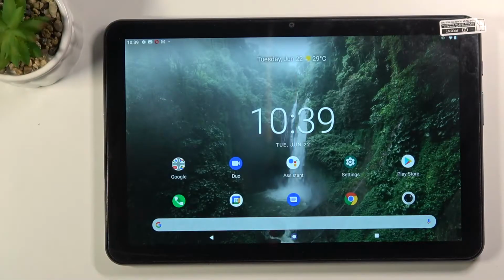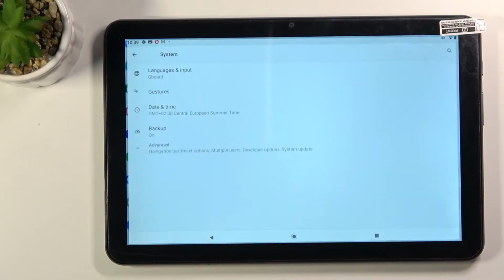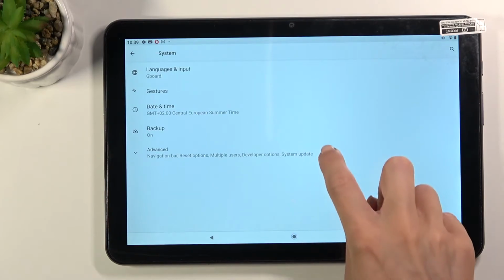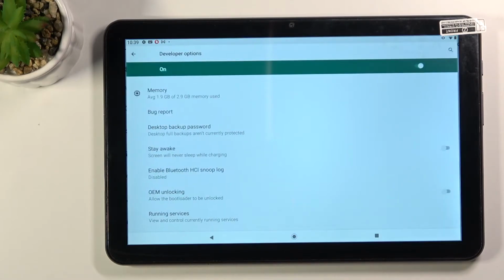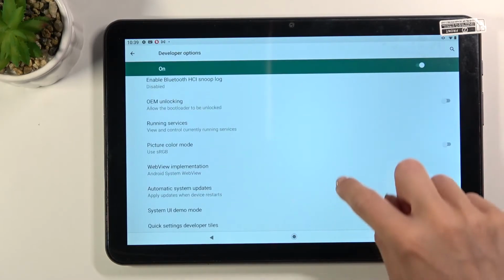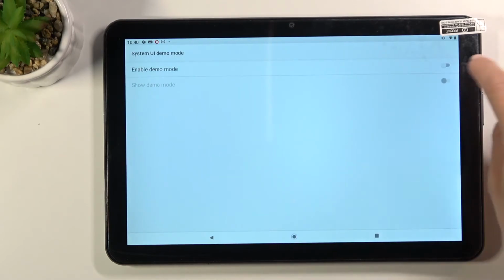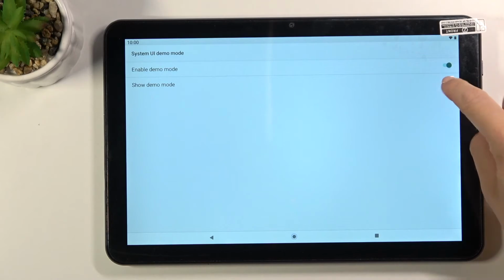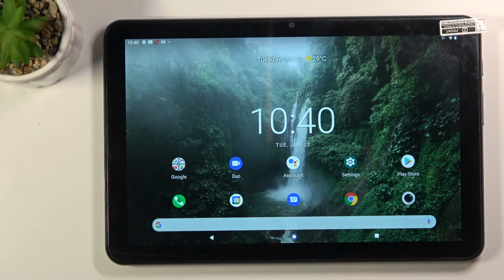Demo Mode on IGET Smart L203 – Activate Kiosk/Floor Mode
Learn more about IGET Smart L203
Are you facing a problem when you are unable to adjust the Demo Mode on your IGET Smart L203? Don't worry, we're here to help! Repeat all the steps from the video above and learn how to safely manage this handy mode while learning all its secret features and functions. Did you know that your device has much more interesting options and possibilities?

How to enable Demo Mode on IGET Smart L203? How to open Demo Mode on IGET Smart L203? How will IGET Smart L203 work in Demo Mode? How to use Demo Mode on IGET Smart L203? How to turn on Demo Mode on IGET Smart L203? How to activate Demo Mode on IGET Smart L203?